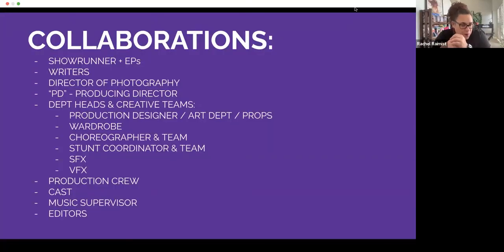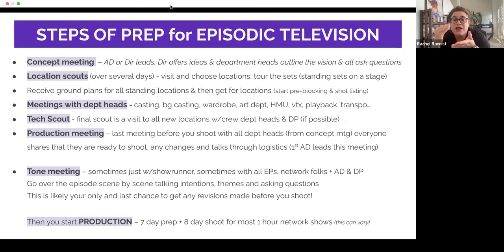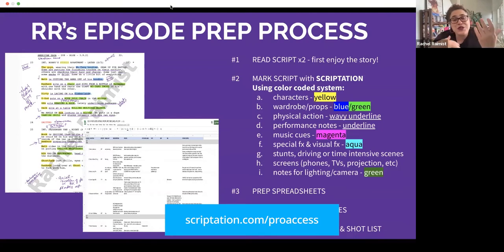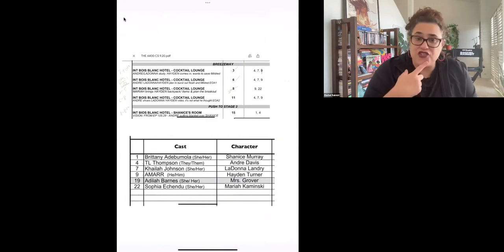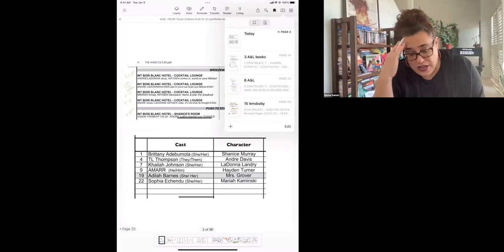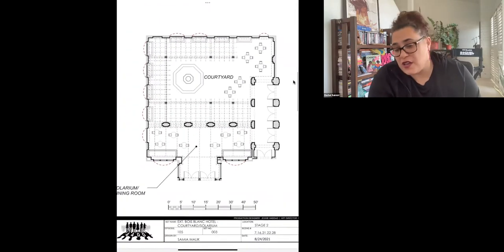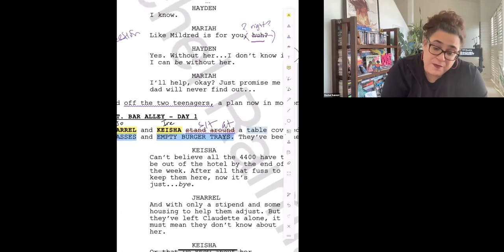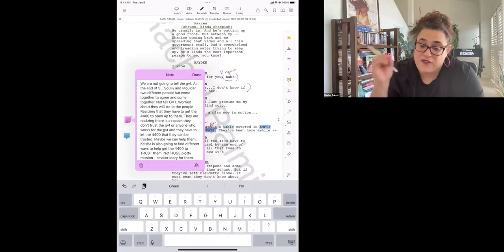Scriptation Pro Series Preview | Directing Episodic Television with Dr. Rachel Raimist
Get a preview of Rachel Raimist's Scriptation Pro Series class!

director Rachel Raimist guides you through how she prepares for an episode of television using the Emmy® award winning app, Scriptation.

She will share her system for marking scripts, using Scriptation to integrate shot lists, floor plans, visual references, sound clips and other materials that help her bring her best on the day. She’ll also share tips and tricks for filming with a paperless workflow including bookmarking scenes, sharing files and transferring notes, which allows her to be more present, creative, inspired and making her days, which is key in TV.